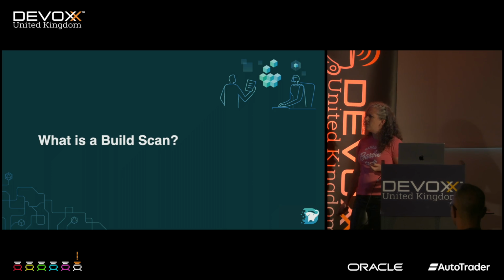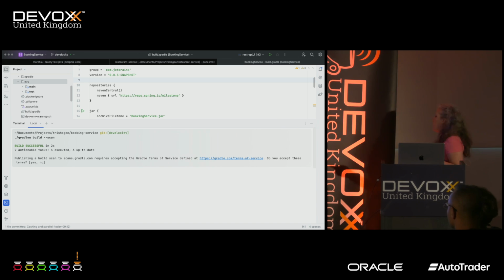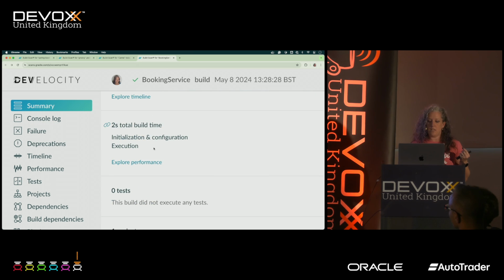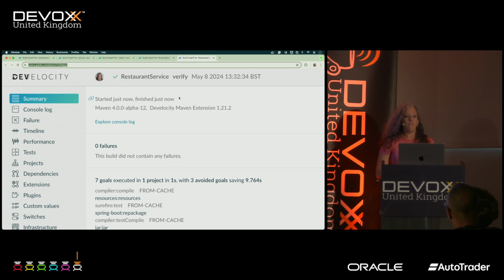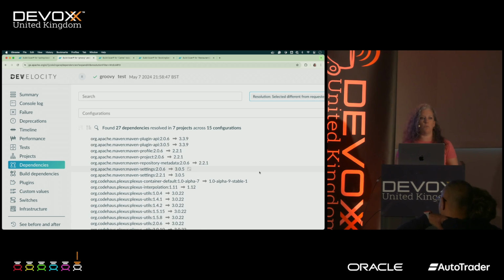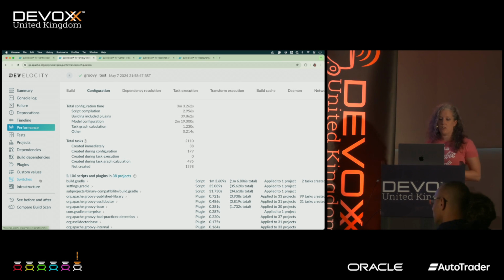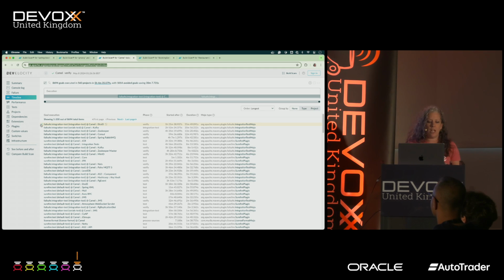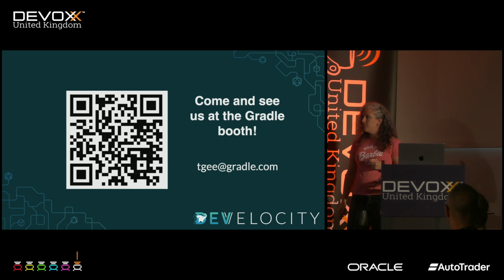Troubleshooting Your Maven and Gradle Builds with Build Scan® by TRISHA GEE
When something goes wrong during your build, do you:
1) Know immediately how to fix it
2) Spend minutes or hours digging around different places to figure out what went wrong
3) Ask The Build Expert to take a look
Yes, there are times when it's obvious what went wrong. But even if you only have issues with the build every so often, it usually takes a lot of digging around, experimenting, asking and answering questions, waiting for people to get back to you, before you realise some rogue dependency or tiny line of code in the build script caused all the problems.
In this session, Trisha will show you how to use the free Build Scan service to identify build and test issues, and share the details of a broken build (or even a successful one) to get help with troubleshooting.